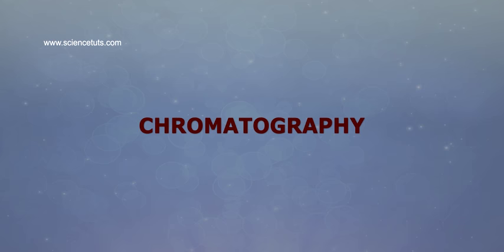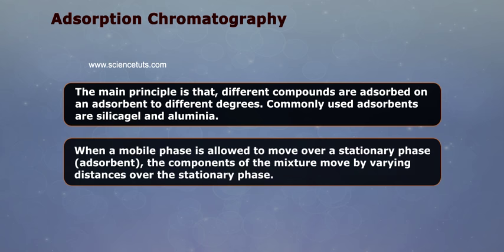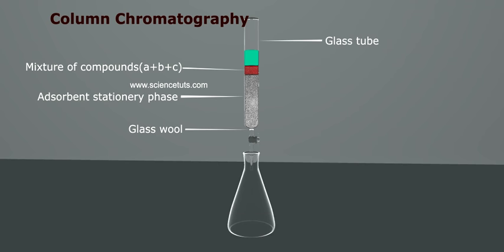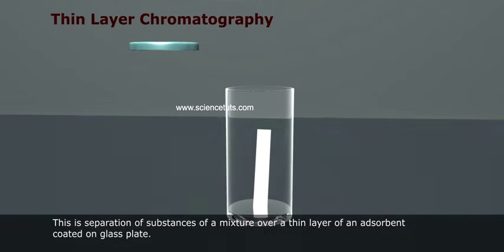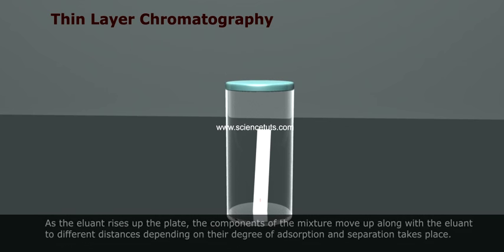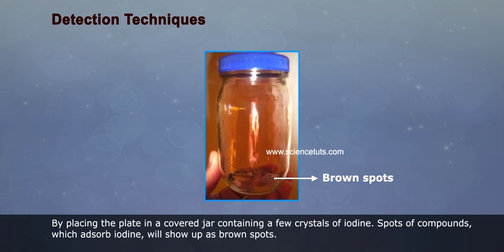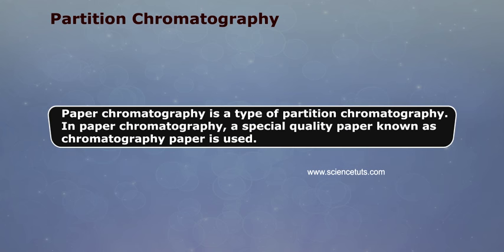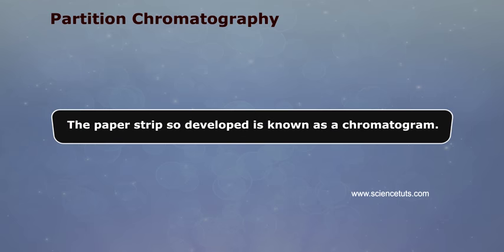CHROMATOGRAPHY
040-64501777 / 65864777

7 Active Technology Solutions Pvt.Ltd. is an educational 3D digital content provider for K-12. We also customise the content as per your requirement for companies platform providers colleges etc . 7 Active driving force "The Joy of Happy Learning" -- is what makes difference from other digital content providers. We consider Student needs, Lecturer needs and College needs in designing the 3D & 2D Animated Video Lectures. We are carrying a huge 3D Digital Library ready to use.

Chromatography is a physical method of separation that distributes components to separate between two phases, one stationary (stationary phase), the other (the mobile phase) moving in a definite direction. The eluate is the mobile phase leaving the column. The eluent is the solvent that carries the analyte.